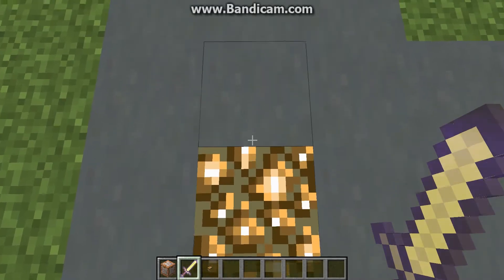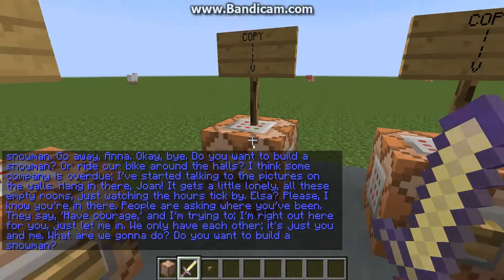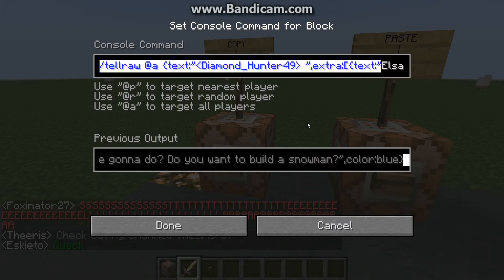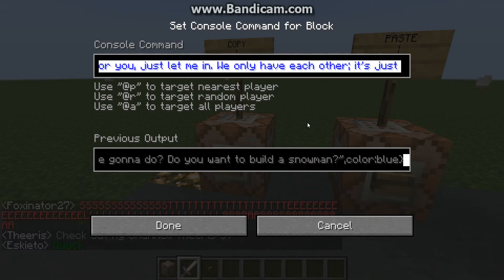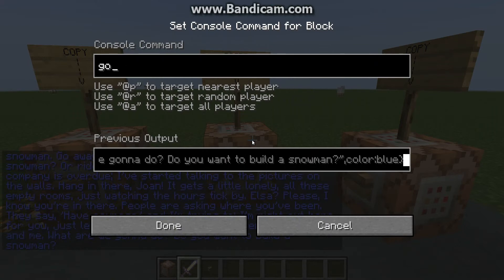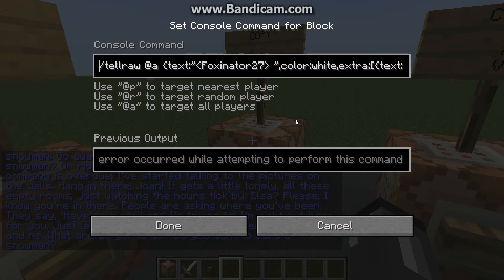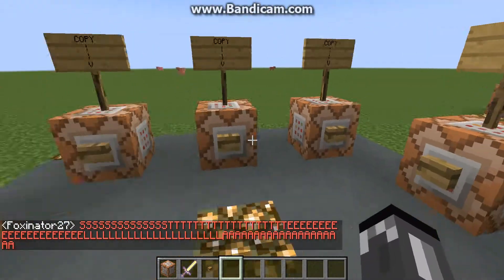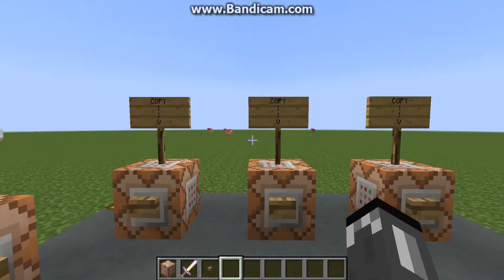Minecraft - Tutorial - How to Copy & Paste Commands! [1.7.8]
Hey guys Daniel here! Today I'm going to show you how to copy and paste commands! This is super useful and not all of you know about it. You can use this for copying and pasting other things too, not just in Minecraft. I hope you find this useful! ;D